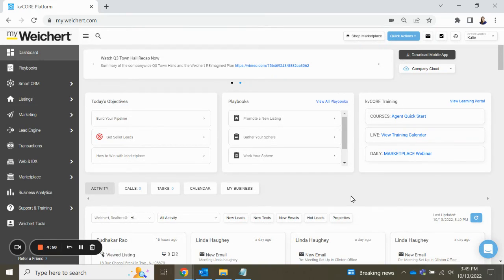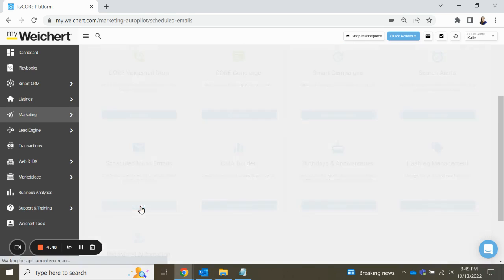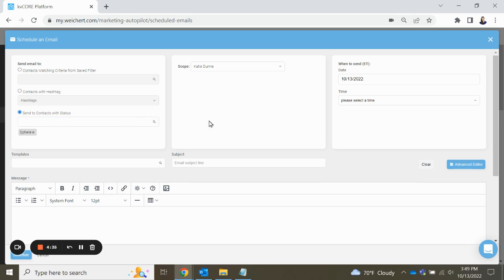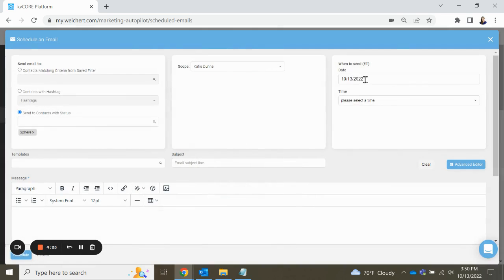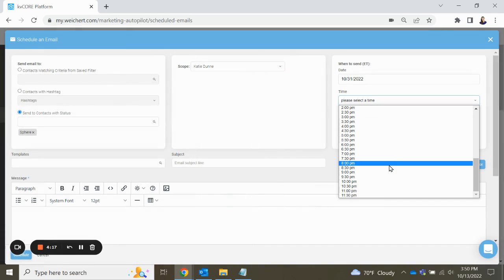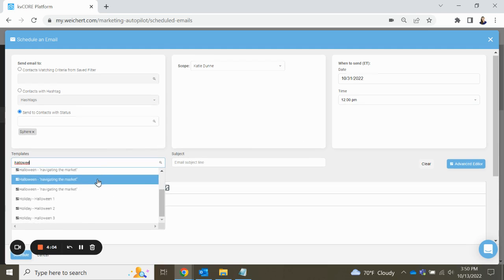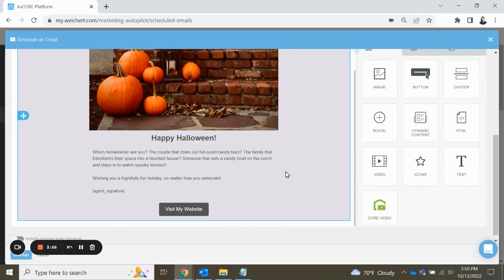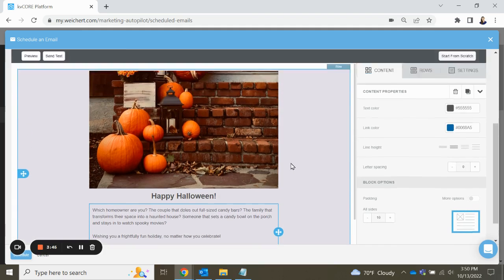Schedule Your Holiday Emails!